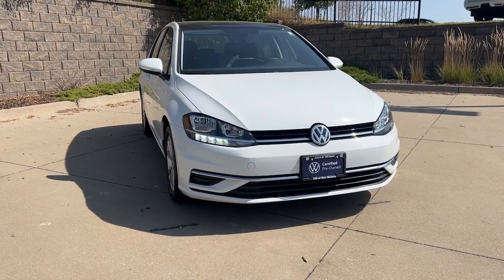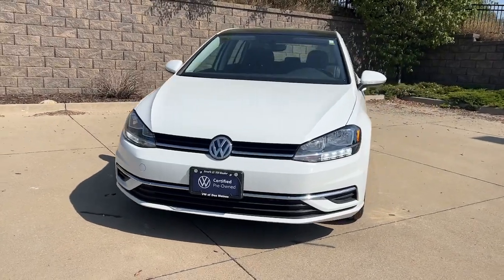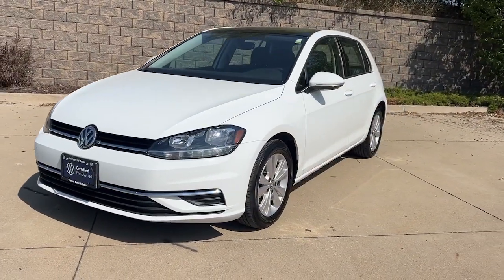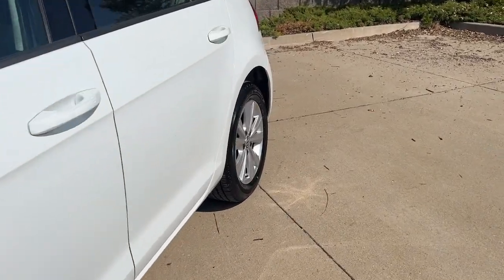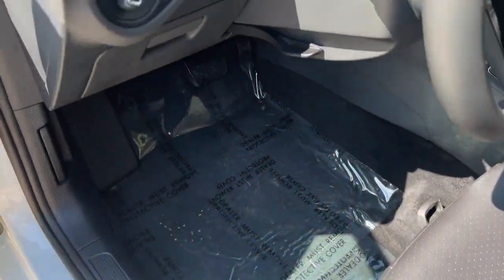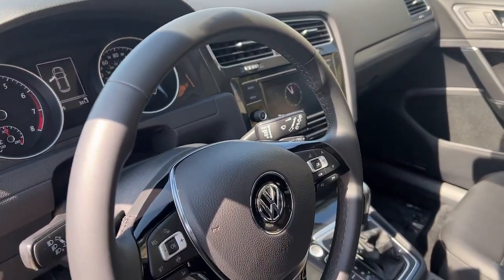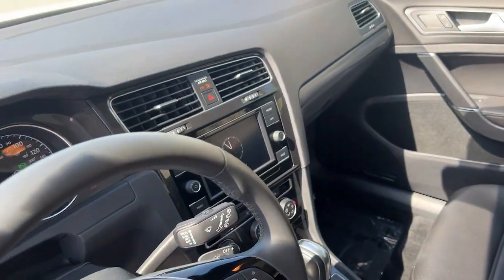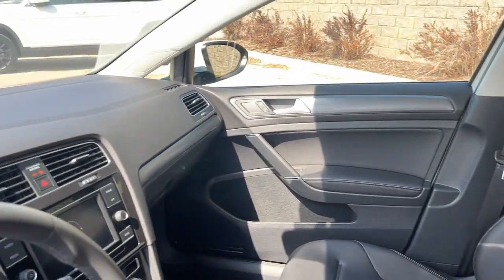2021 Volkswagen Golf Des Moines, Johnston, West Des Moines, Clive, Waukee, IA MM007762VP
Pure White Used 2021 Volkswagen Golf TSI available in Des Moines, Iowa at

FUEL EFFICIENT 36 MPG Hwy/29 MPG City! LOW MILES - 12 495! Heated Seats  Moonroof  Brake Actuated Limited Slip Differential  Smart Device Integration  Apple CarPlay  Keyless Start  Back-Up Camera  iPod/MP3 Input  Aluminum Wheels SEE MORE!br /br /KEY FEATURES INCLUDEbr /Sunroof  Heated Driver Seat  Back-Up Camera  Turbocharged  iPod/MP3 Input  Onboard Communications System  Aluminum Wheels  Keyless Start  Apple CarPlay  Smart Device Integration  Brake Actuated Limited Slip Differential  WiFi Hotspot  Blind Spot Monitor  Heated Seats MP3 Player  Keyless Entry  Steering Wheel Controls  Child Safety Locks  Heated Mirrors. br /br /OPTION PACKAGESbr /FRAMELESS AUTO-DIMMING REARVIEW MIRROR electronic compass and HomeLink garage door opener. Volkswagen TSI with PURE WHITE exterior and BLACK LEATHERETTE interior features a 4 Cylinder Engine with 147 HP at 5000 RPM*. br /br /EXPERTS CONCLUDEbr /Great Gas Mileage: 36 MPG Hwy. br /br /PURCHASE WITH CONFIDENCEbr /CARFAX 1-Owner br /br /OUR OFFERINGSbr /Lithia is one of Americas largest automotive retailers. We are focused on providing customers with an honest and simpler buying and service experience. We are giving customers straightforward information so that they can make confident decisions. We believe that our local communities are our lifeblood. In addition to the employment opportunities we provide in each of our neighborhoods  we also provide contributions to charitable organizations that serve our families  friends  and customers. br /br /Plus tax  title  license and $180 dealer documentary service fee. Price contains all applicable dealer offers and non-limited factory offers. You may qualify for additional offers; see dealer for details.br /
GRV